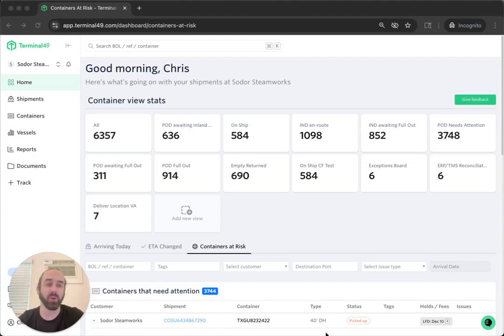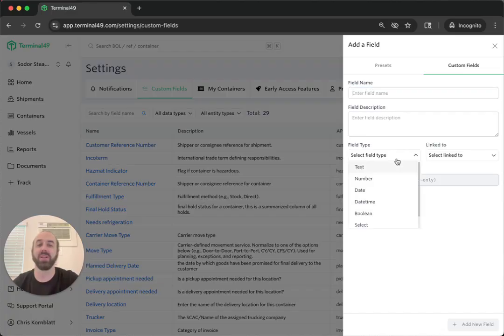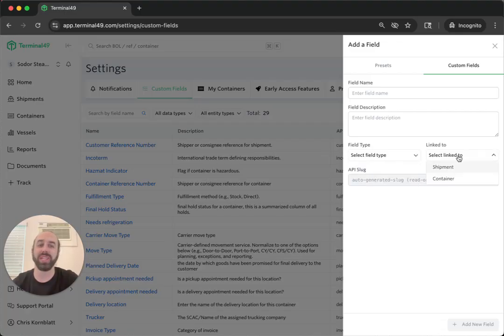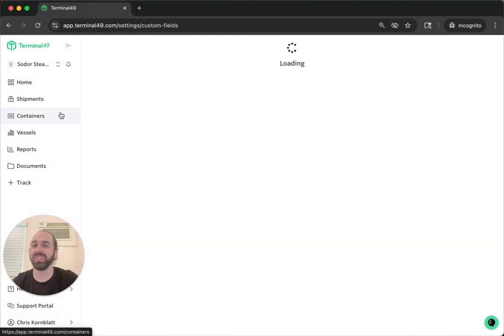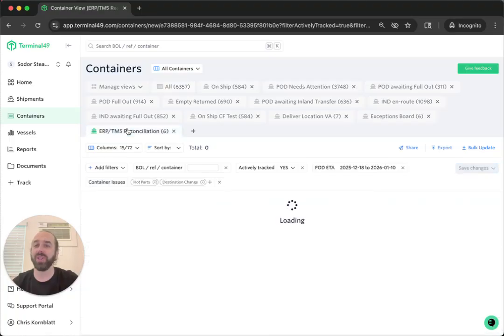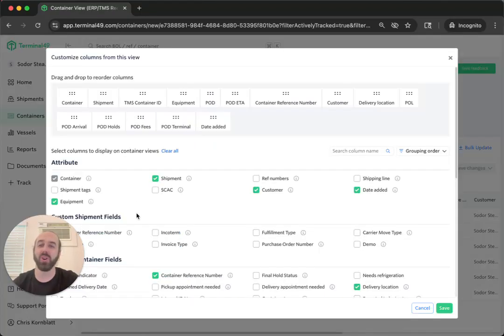Terminal49 Custom Fields Demo: Centralize Workflows and Sync ERP/TMS Data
See how Terminal49’s new Custom Fields let you bring your ERP/TMS IDs, workflows, and exception tracking directly into your container visibility platform. In this demo, we show how to create fields, build live ops views, sync data across systems, and replace manual tracking spreadsheets for good.
👉 Want access to the beta? Contact your Terminal49 Customer Success Manager or Support.